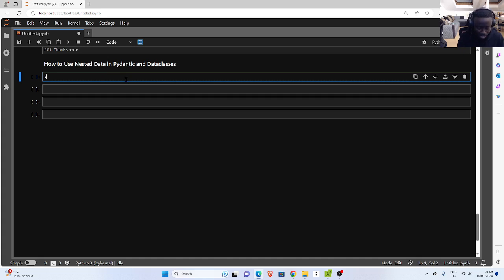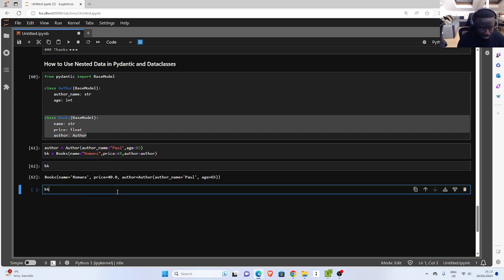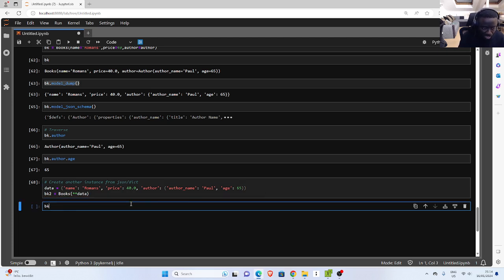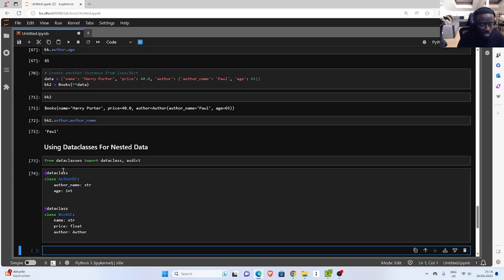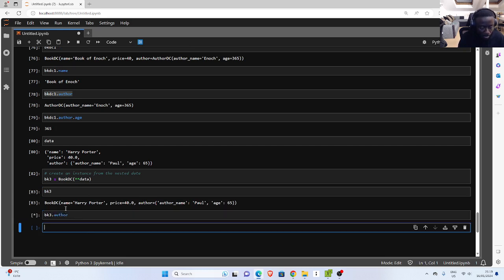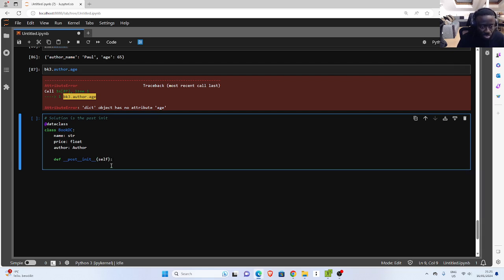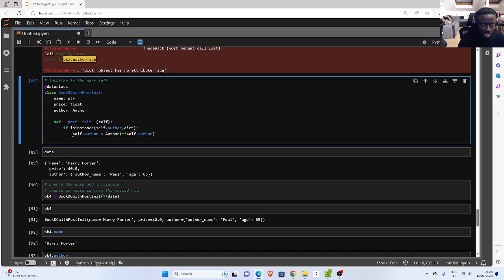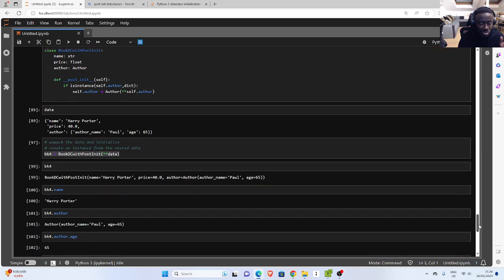Pydantic and Dataclasses - How to use nested data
In this tutorial we will explore how to use nested data with DataClasses via post init.

⚡ Pydantic and Dataclasses ⚡ : Using Nested Data

JCharisTech

⏲️===TimeStamps===⏲️
0:01 Intro
01:10 Pydantic : Nested Models
03:35 Traversing with Dot Notation in Pydantic
04:30 Create Instance from Dict or JSON
05:50 Dataclasses : Nested Model
09:45 Traversing with Dot Notation in Dataclasses
11:10 Using Post Init with Dataclasses
13:40 Serializing Dict in Dataclasses
15:40 Recap